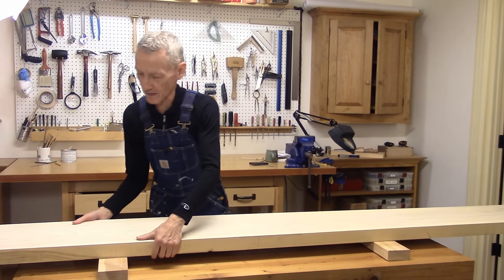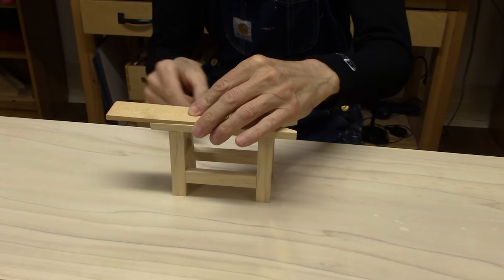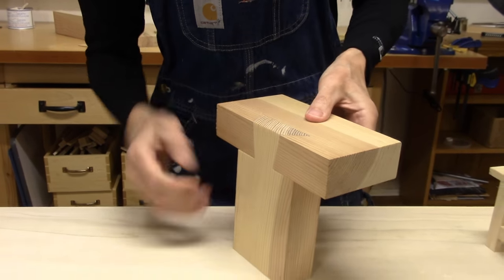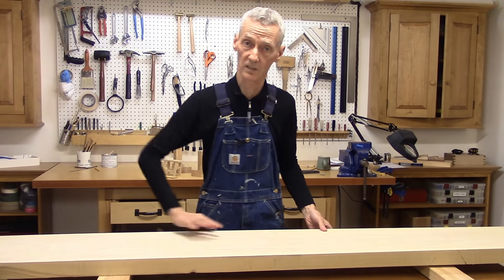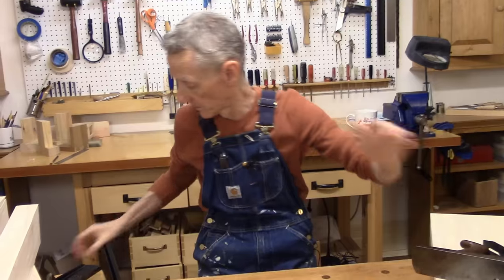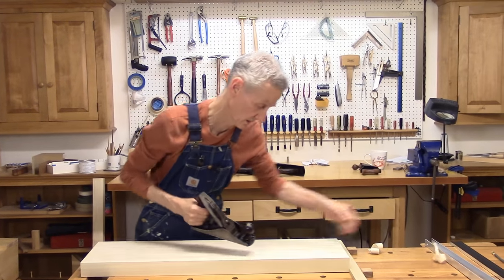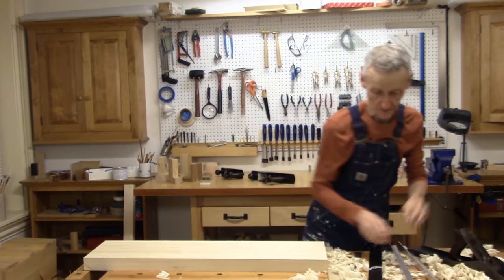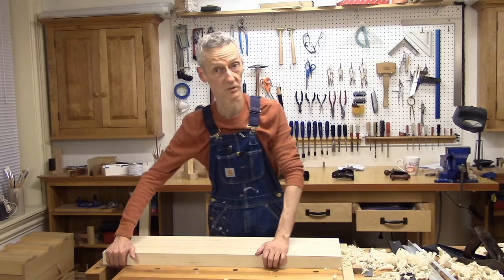Saw Bench Show #1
Making a saw bench. Basic design and prepping the boards. Showing the rising dovetail.